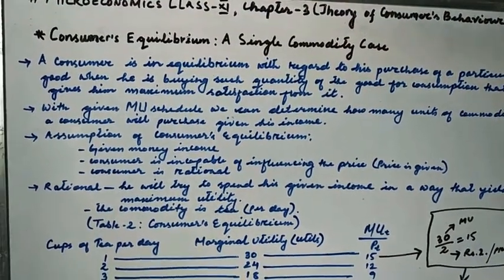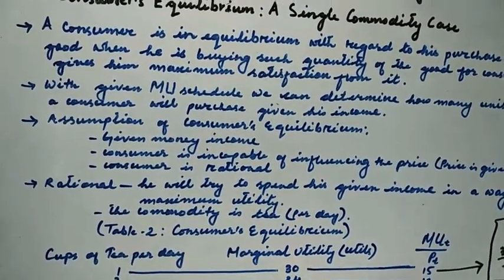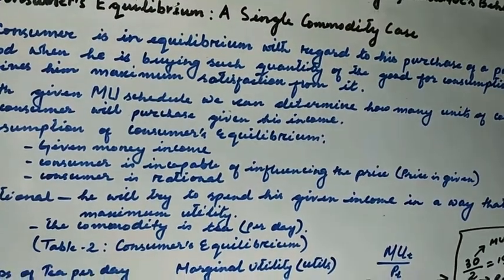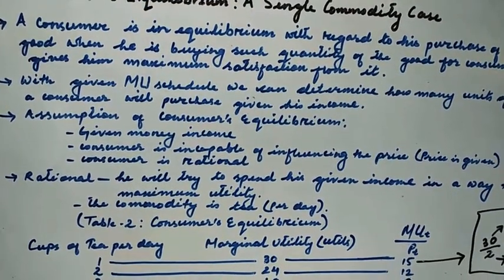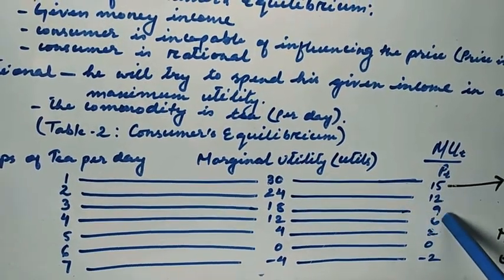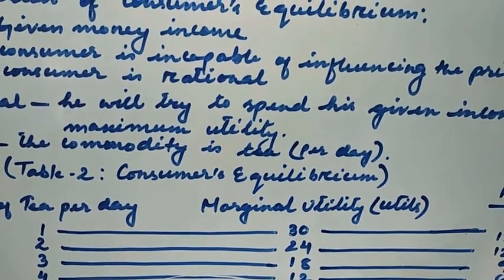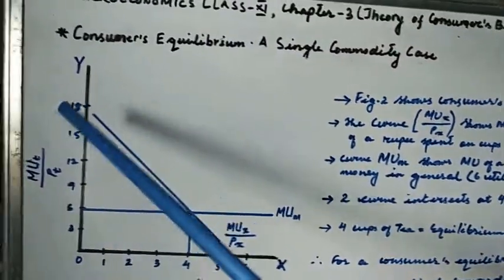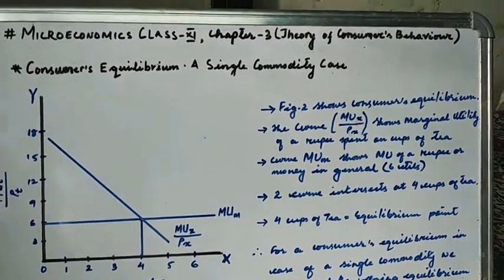Economics Class-XI Microeconomics Chapter 3 Consumer's Equilibrium in case of Single Commodity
Theory of Consumer's Behaviour: Consumer's Equilibrium in case of Single Commodity